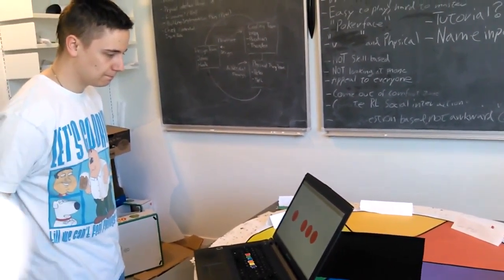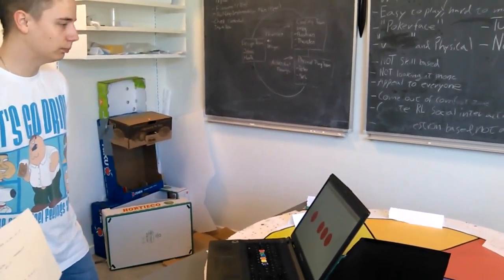VID 20140414 130102 Henrik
PID tests